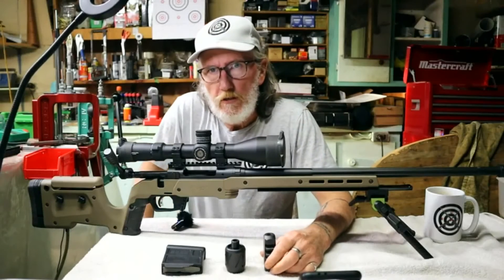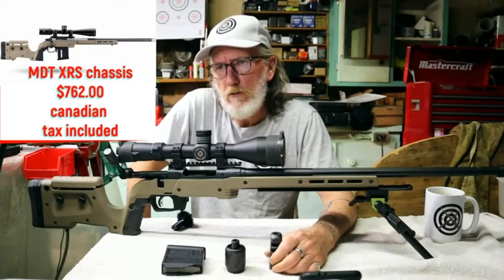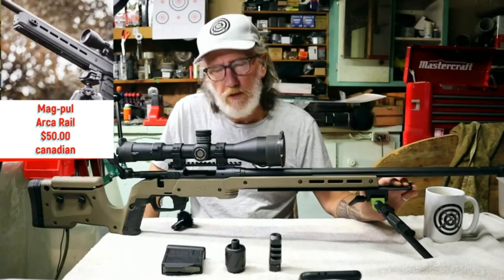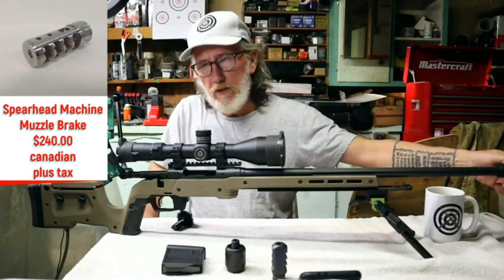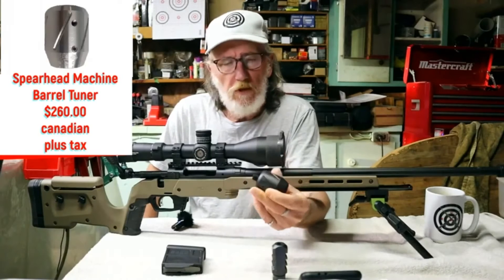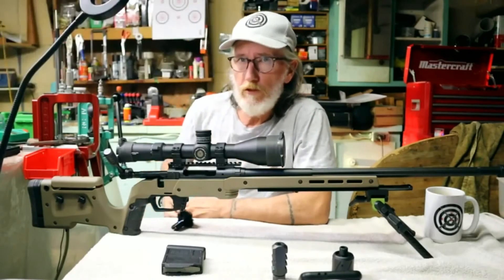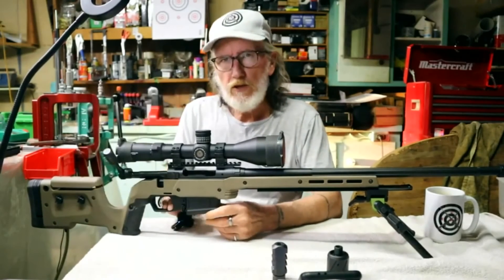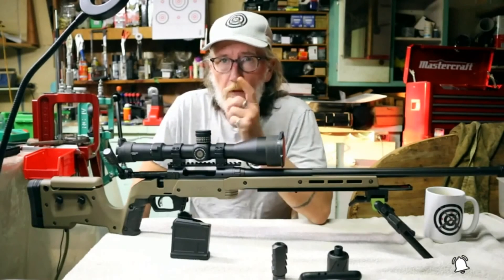MDT XRS chassis build final review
this is the final rifle build of the Savage 110 mdt XRS chassis build i've done.
yes it was on a budget, but the savage 110 is still  a good shooting rifle. and the xrs mdt chassis is still on budget. thats all that matters in the end. when i say i'am honest with what i can afford to spend on a build thats all i can spend. i am not sponsored or given any products to use.  Everything i put onto a rifle is out of my own pocket. and has been from the start!

if you have one of these items and would like to leave a comment please do so, or join our facebook discussion group

00:00 Introduction
00:39 price of savage rifle
01:01 mdt xrs chassis price
01:22 mdt rings price
01:37 athlon scope price
01:52 mdt gndpod price
02:10 magpul arca rail price
02:39 mdt brake price
03:02 spearhead machine brake price
04:14 spearhead barrel tuner price
05:24 total cost for rifle
06:09 mdt weights price
06:26 p-mags
06:50 thoughts in the end
07:33 ending and subscribe